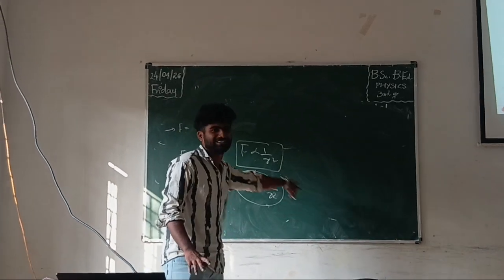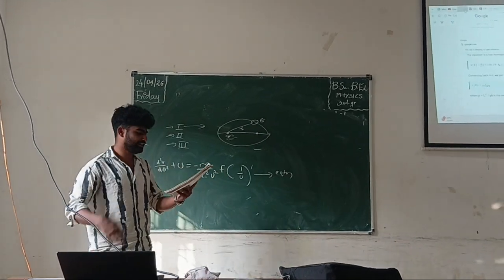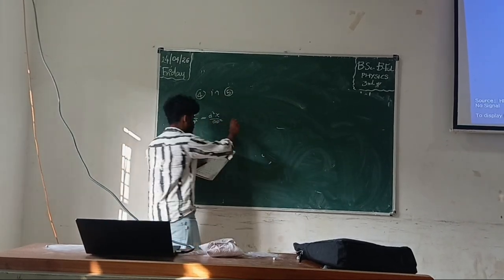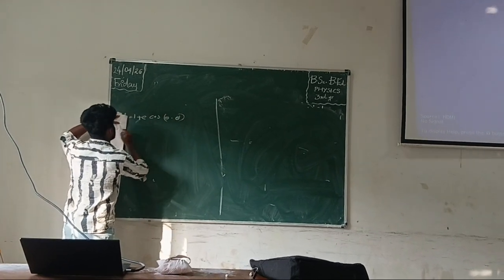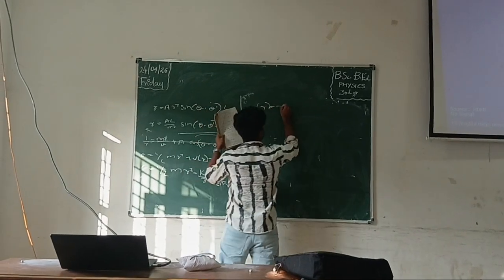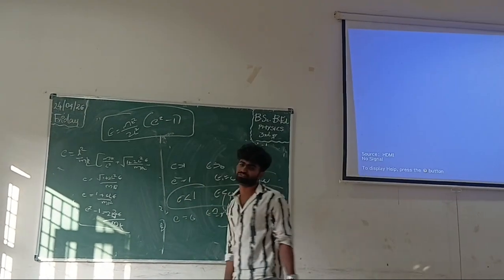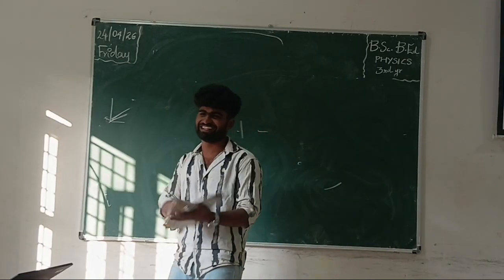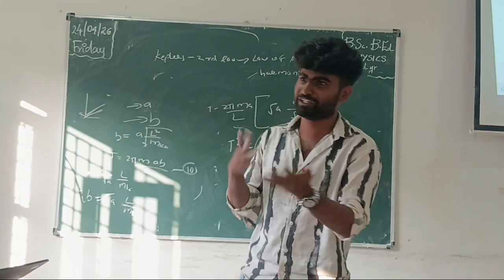Kepler's Problem part II